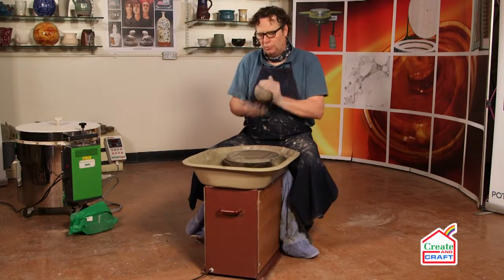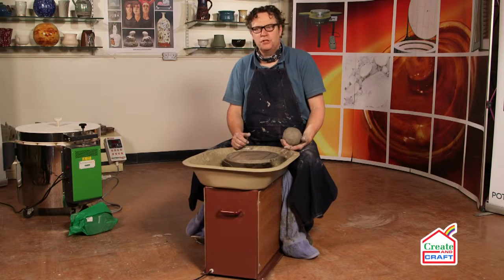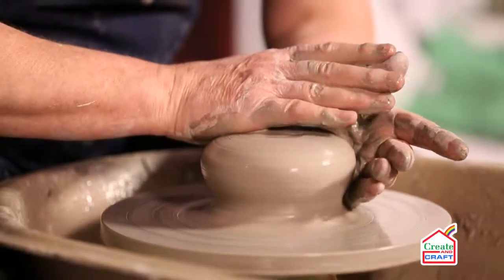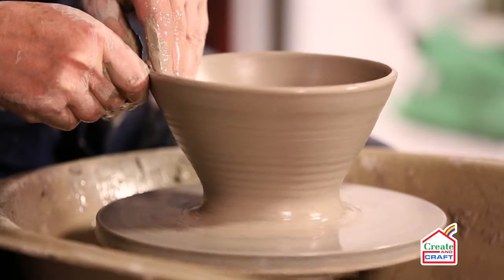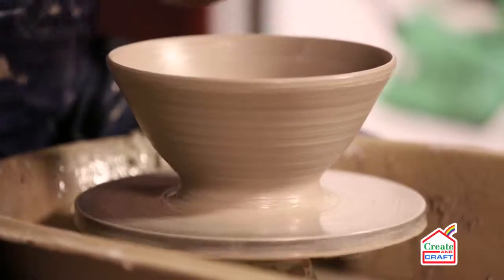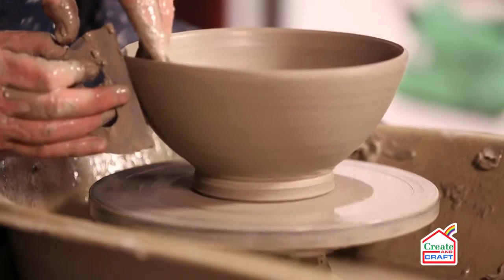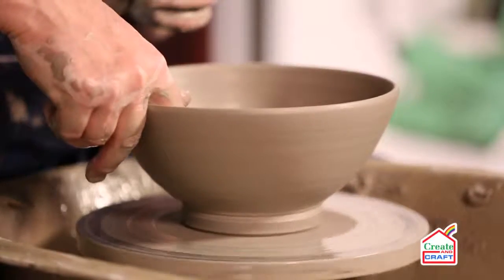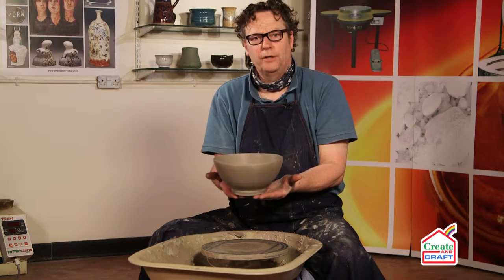How to Make a Standard Bowl on a Pottery Wheel | Create and Craft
Potter and Create and Craft presenter Kevin Millward shows you how to throw a standard bowl form on a Cowley Drive Potters Wheel for Raku firing.

Shop the full Create and Craft Pottery and Clay range